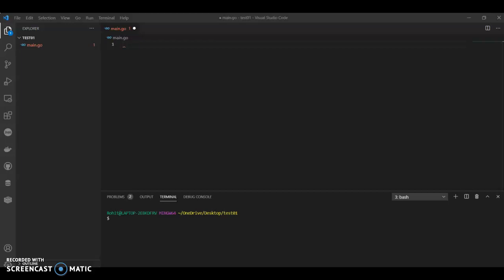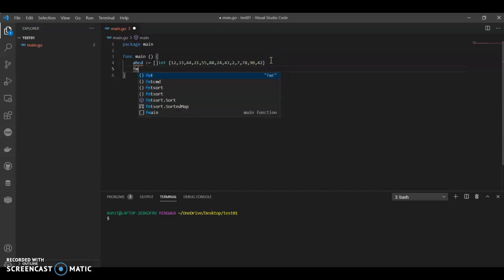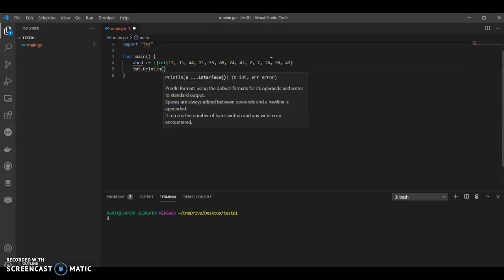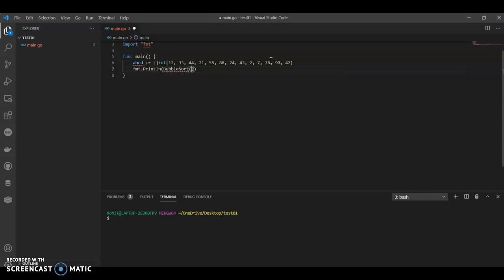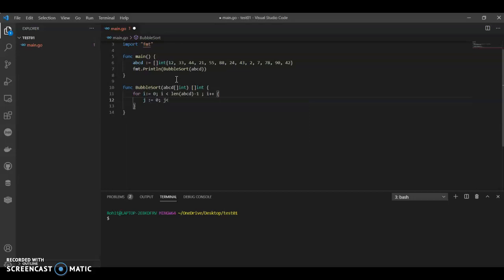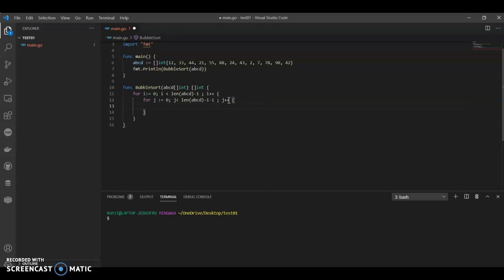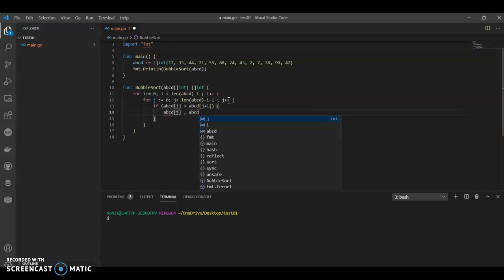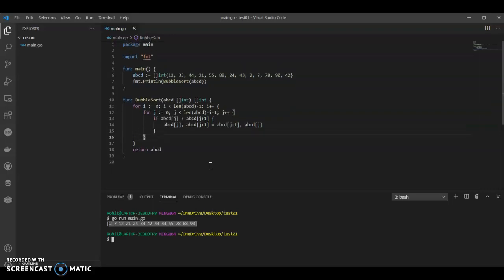Bubble Sort Algorithm Golang | Bubble Sorting GoLang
Simple example of Bubble Sort Algorithm in GoLang.

Bubble Sort is the simplest sorting algorithm that works by  repeatedly swapping the adjacent elements if they are in wrong order.
Bubble sort, sometimes referred to as sinking sort, is a simple sorting algorithm that repeatedly steps through the list, compares adjacent elements and swaps them if they are in the wrong order. The pass through the list is repeated until the list is sorted. The algorithm, which is a comparison sort, is named for the way smaller or larger elements "bubble" to the top of the list.